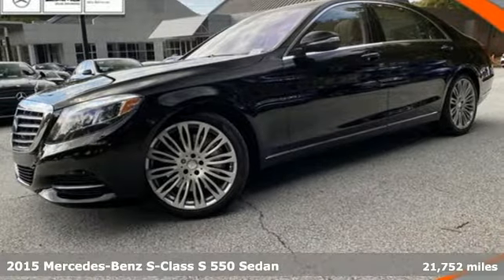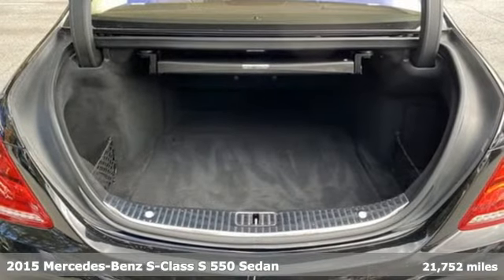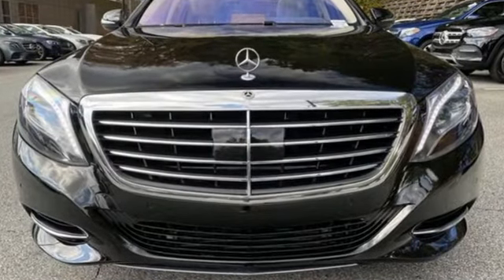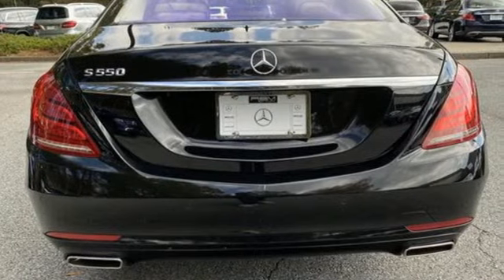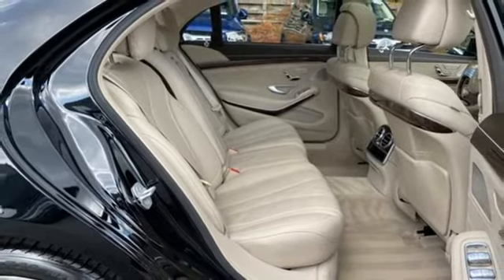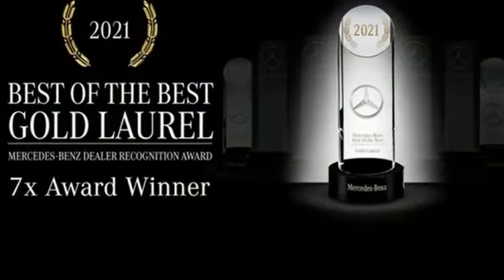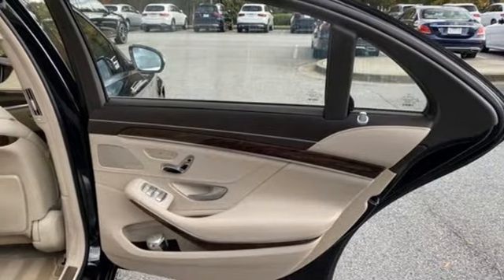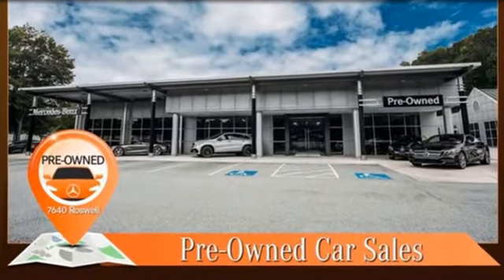Used 2015 Mercedes-Benz S-Class Atlanta GA Sandy Springs, GA M35538A - SOLD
Year: 2015
Make: Mercedes-Benz
Model: S-Class
Trim: S 550 Sedan
Engine: 8 4.7 L
Transmission: Automatic
Color: Black
Interior: Silk Beige/Espresso Brown
Mileage: 21752
Stock #: M35538A
VIN: WDDUG8CB1FA114879
ONE OWNER, CLEAN CARFAX! WHEELS: 20 MULTISPOKE -inc: Tires: 20,, WHEEL LOCKING BOLTS, WARMTH & COMFORT PACKAGE -inc: Rear Heated Armrests, Control Code Warmth & Comfort Package, Power Rear Seats, Reduces trunk space, Memory Rear Seats, Heated Steering Wheel, Heated & Active Ventilated Rear Seats, Rear Heated Seats - PLUS, Front Heated Armrests, SILK BEIGE/ESPRESSO BROWN, EXCLUSIVE NAPPA LEATHER UPHOLSTERY, PREMIUM 1 PACKAGE -inc: Power Rear Side Window Sunblinds, Hands-Free Access, Active Multi-Contour Seats w/Massage, PARKTRONIC w/Active Parking Assist, Heated & Active Ventilated Front Seats, Control Code Premium 1 Package, KEYLESS GO, Front Heated Seats - PLUS, PORCELAIN DINAMICA HEADLINER, HEAD UP DISPLAY, EXCLUSIVE INTERIOR WOOD TRIM -inc: additional wood in the following locations: in the front: wood door center panels, in the rear: wood door center panels and rear air vent cover, DRIVER ASSISTANCE PACKAGE -inc: CMS Rear, DISTRONIC PLUS, DISTRONIC PLUS w/Steering Assist, PRE-SAFE Brake, BAS PLUS w/Cross Traffic Assist, CMS Lane, Active Blind Spot Assist, Active Lane Keeping Assist, PRE-SAFE PLUS, Control Code Driver Assistance Package, COMFORT BOX. This Mercedes-Benz S-Class has a powerful Twin Turbo Premium Unleaded V-8 4.7 L/285 engine powering this Automatic transmission.*Experience a Fully-Loaded Mercedes-Benz S-Class S 550 Sedan *Wheels: 18 10-Spoke, Valet Function, Urethane Gear Shifter Material, Turn-By-Turn Navigation Directions, Trunk/Hatch Auto-Latch, Trip computer, Transmission: 7-Speed Automatic -inc: Driver-adaptive w/sport and comfort shift modes, Transmission w/Sequential Shift Control w/Steering Wheel Controls and Oil Cooler, Tracker System, Tires: P255/45R18 AS, Tire Specific Low Tire Pressure Warning, Systems Monitor, Streaming Audio, Smart Device Integration, Siriusxm Traffic Real-Time Traffic Display, Side Impact Beams, Remote Releases -Inc: Proximity Cargo Access, Remote Keyless Entry w/Integrated Key Transmitter, 4 Door Curb/Courtesy, Illuminated Entry, Illuminated Ignition Switch and Panic Button, Redundant Digital Speedometer, Rear-Wheel Drive.*Visit Us Today *For a must-own Mercedes-Benz S-Class come see us at RBM of Atlanta, 7640 Roswell Road, Atlanta, GA 30350. Just minutes away!

Address:
7640 Roswell Road